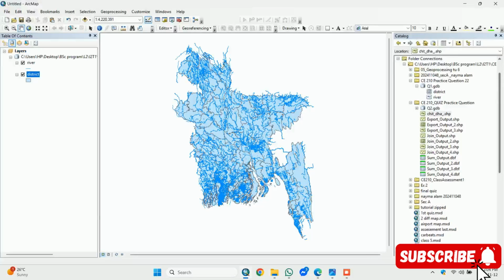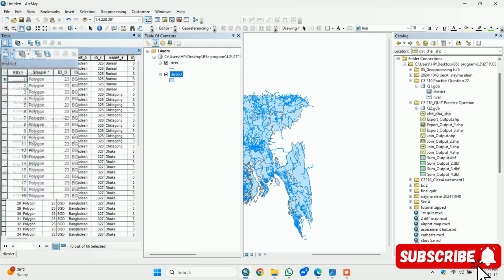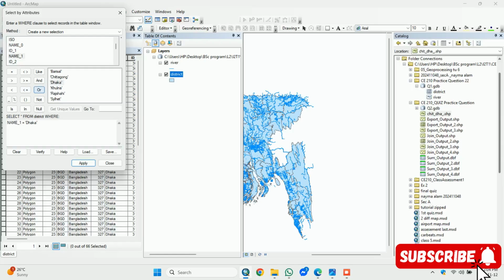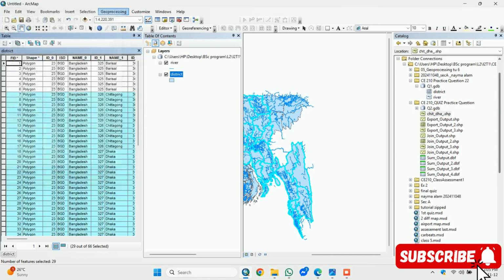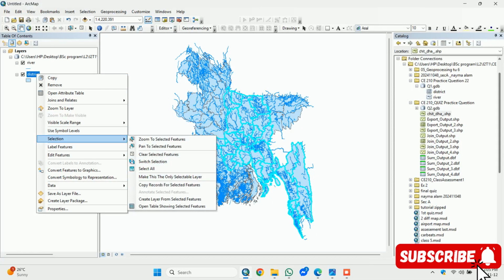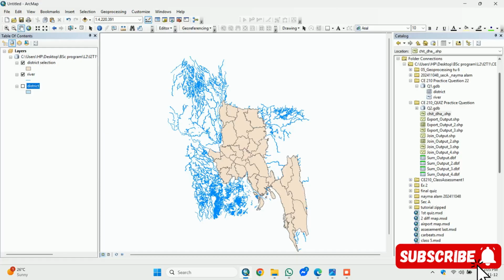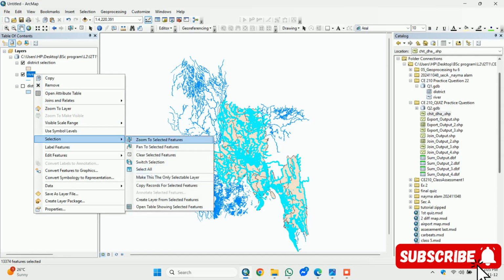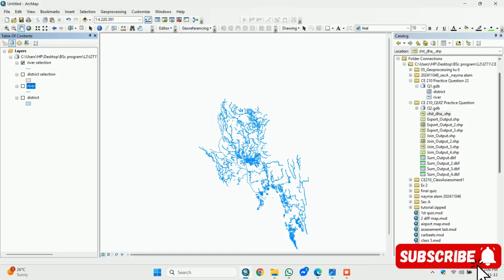How to figure out rivers of specific district-arcgis ( Dhaka & Chittgong)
This is the Part 1 of the 'Mediocre Geoprocessing Applications using ArcGIS' tutorial series. In this tutorial, we will discuss geoprocessing tasks that can be extremely helpful to make your day-to-day geoprocessing tasks easy and efficient
Here we input shape file of Bangladesh's district and River